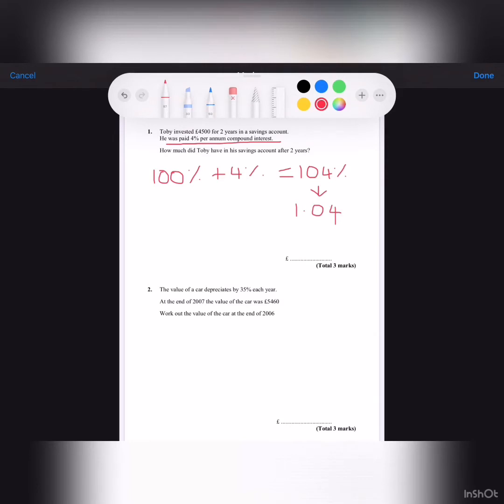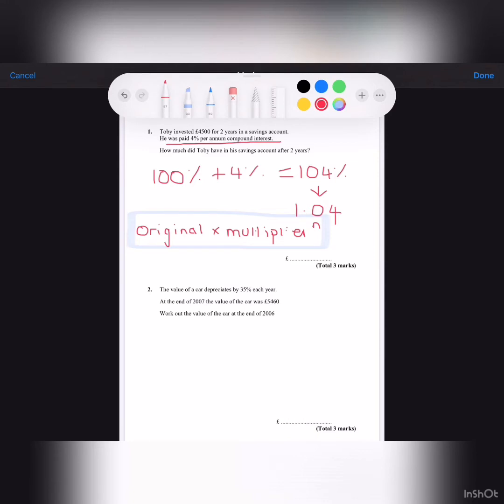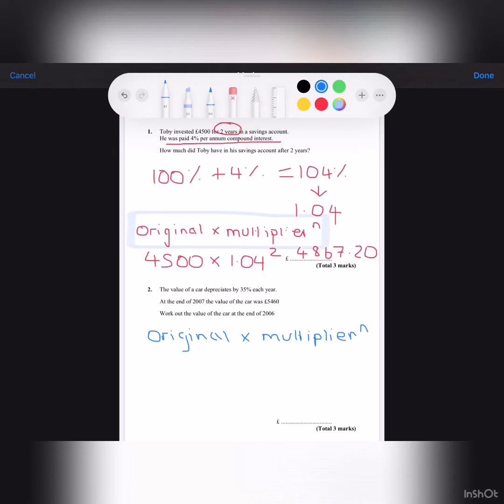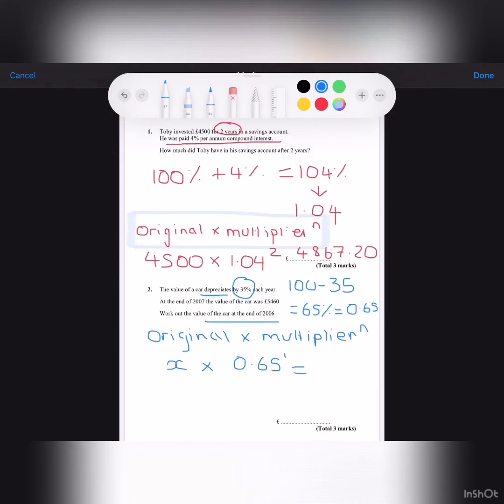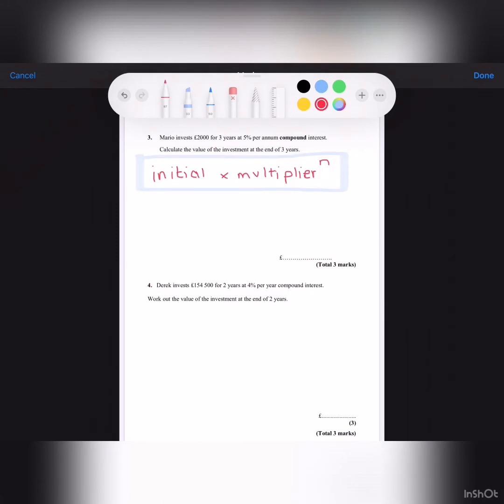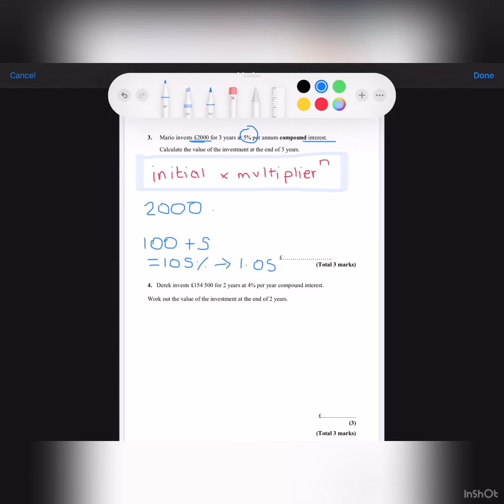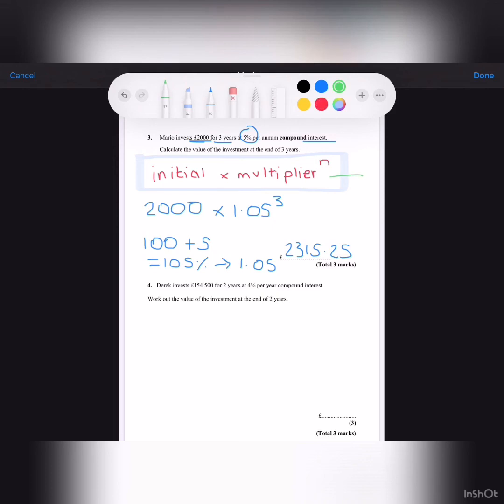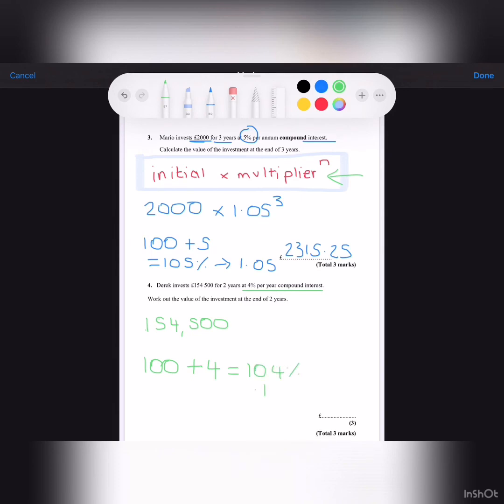Grade 5 compound interest exam questions tutorial 🎀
Pause the video at the start, give the questions a go, then watch the tutorial. Let me know how you get on :)